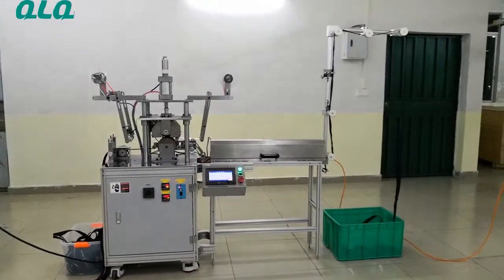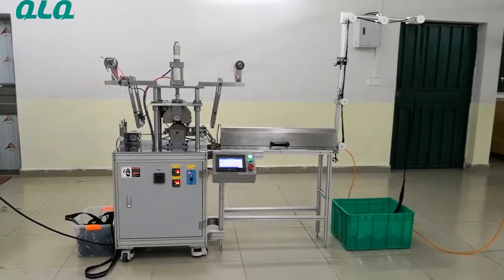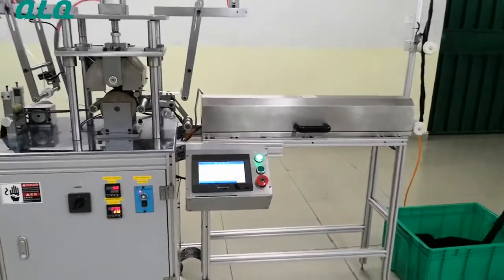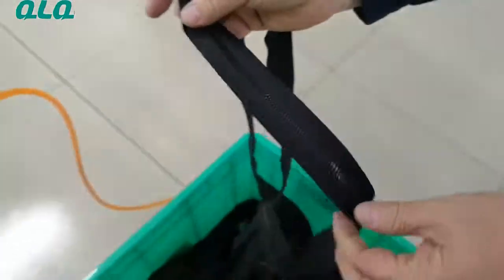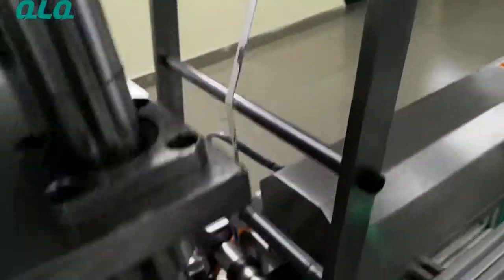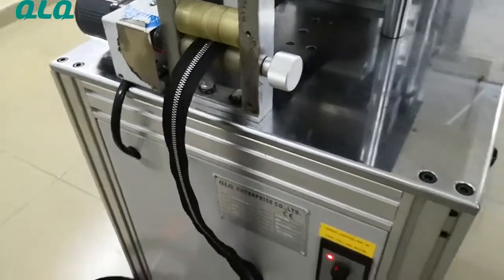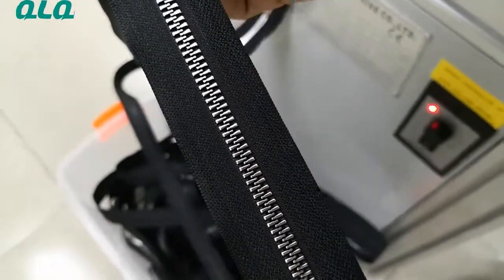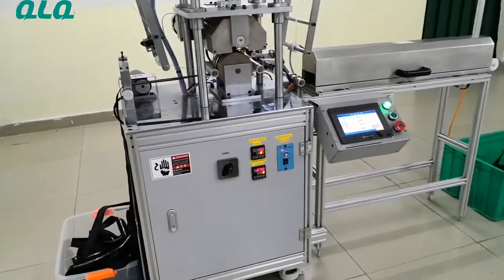Plastic Zipper Shiny film sealing machine-3 QLQ-PSFSM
China Zipper Making Machine,Manufacturers, nylon zipper machines, metal zipper machines, plastic zipper machines, invisible zipper machines, zipper accessories,Metal zipper Making Machine,plastic zipper Making machine